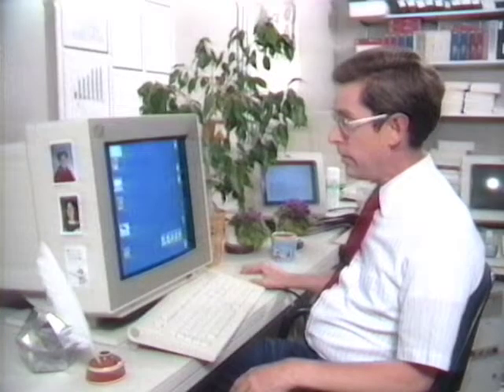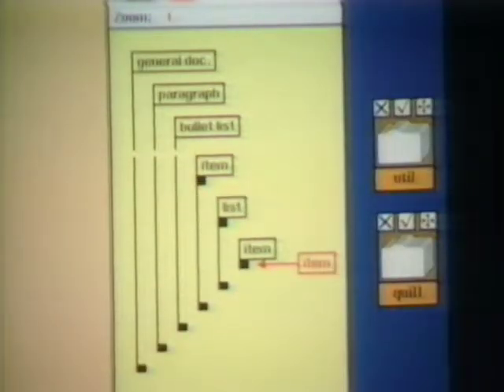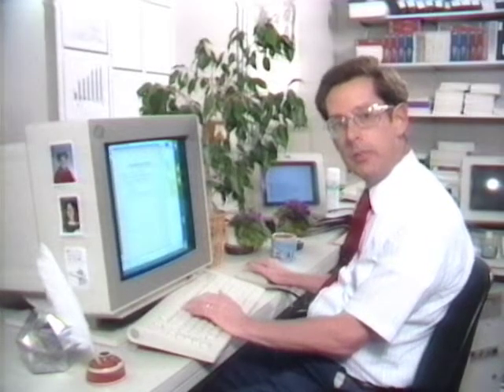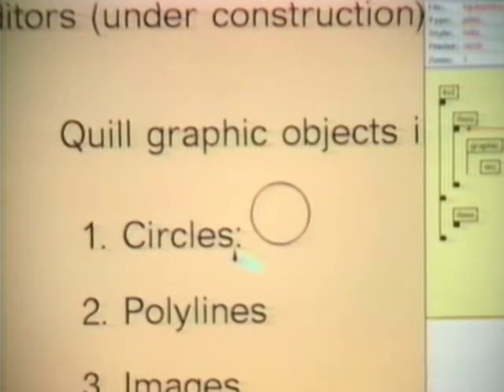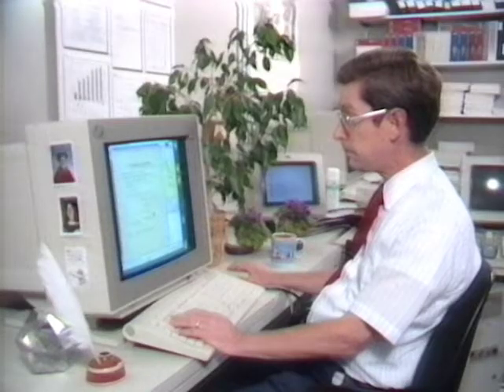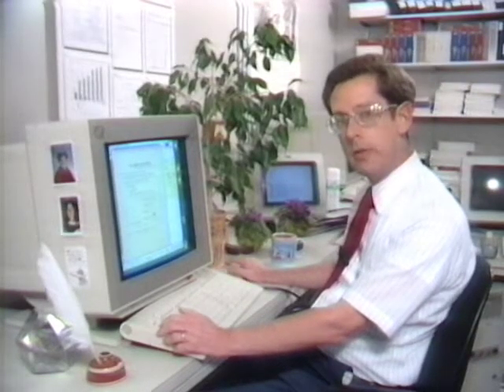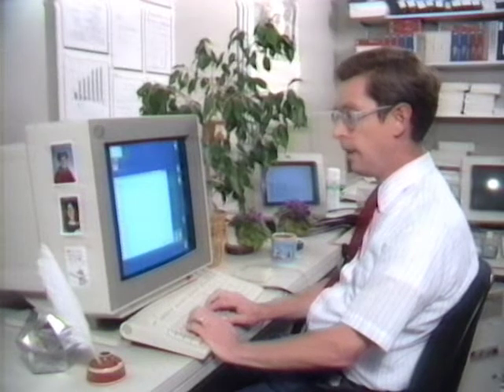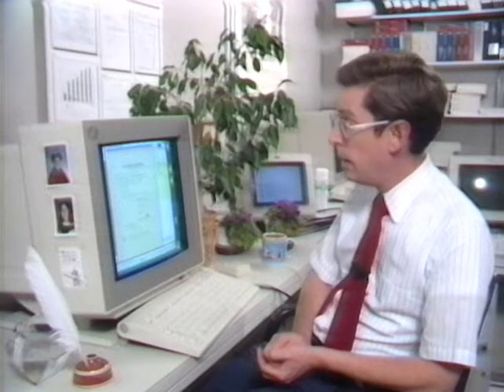Computer - IBM Quill - 1990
Quill is a document editing system that allows users to edit documents containing various types of elements in either a what-you-see-is-what-you-get manner or by its logical, underlying structure.  It was the brainchild of Don Chamberlin.  Again, remember this was created 30 years ago!